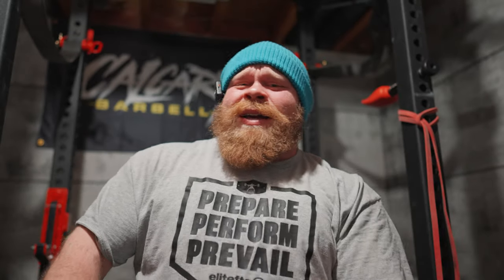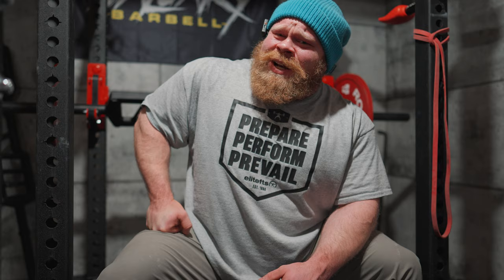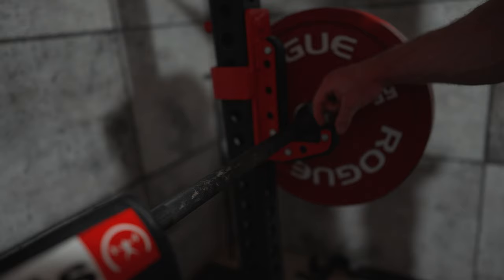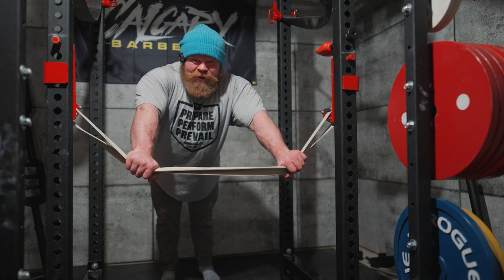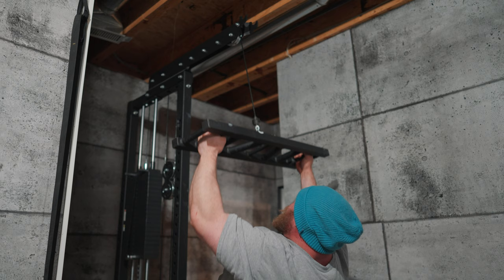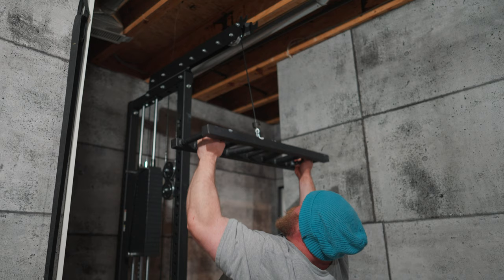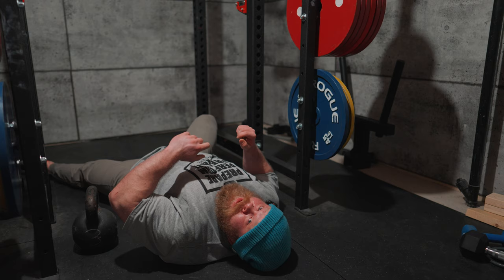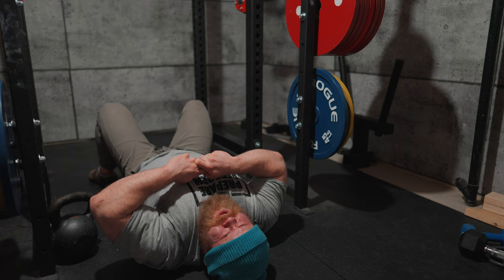Speed Bench & Upper Hypertrophy - 46 Days Out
I *think* we finally made some big strides on bench.